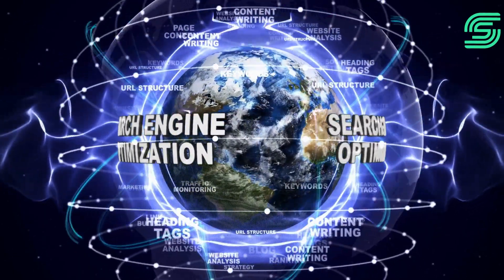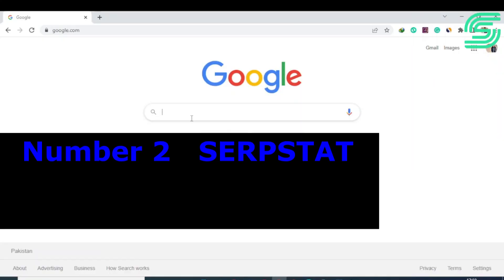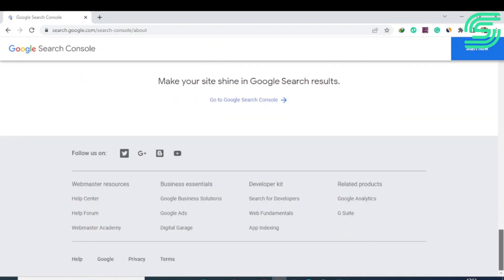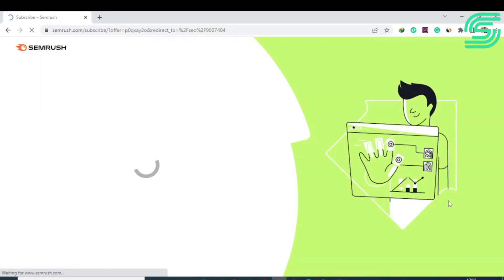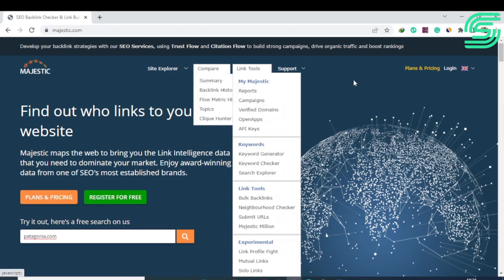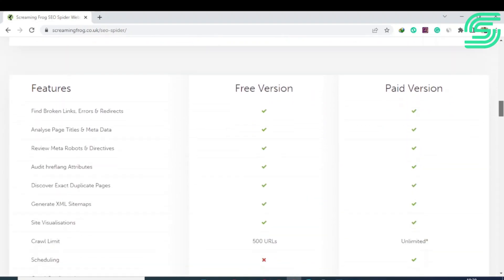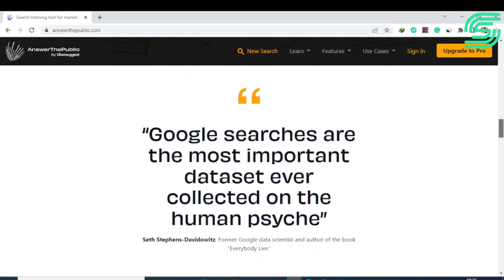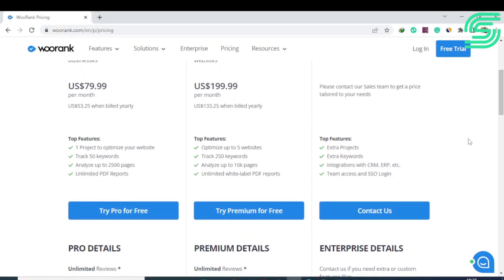Top 10 Best SEO Tools For Your Site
In this video, I am going to tell you about the top 10 best SEO tools, you don’t
need to try all SEO tools at a time. Please watch the complete video to find out
which SEO tool works best for your business?

✅ Direct Chapters

0:00   Intro
0:48   Number   1:   AHREF
1:35   Number   2:   SERPSTAT
2:28   Number   3:   GOOGLE SEARCH CONSOLE
3:18   Number   4:   SEMRUSH
4:41   Number   5:   MOZ PRO
5:43   Number   6:   MAJESTIC
6:44   Number   7:   SCREAMING FROG
7:30   Number   8:   UBERSUGGEST
8:27   Number   9:   ANSWER THE PUBLIC
9:03   Number 10:   WOO RANK

What SEO tool do you prefer using the most out of these? Please share your
for more fascinating and educational videos